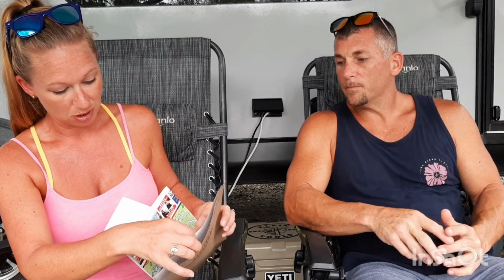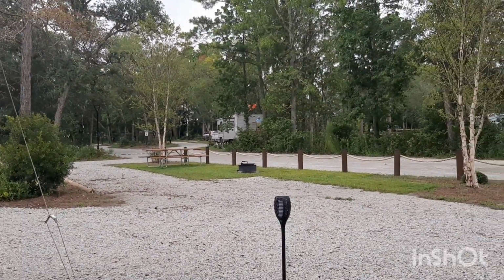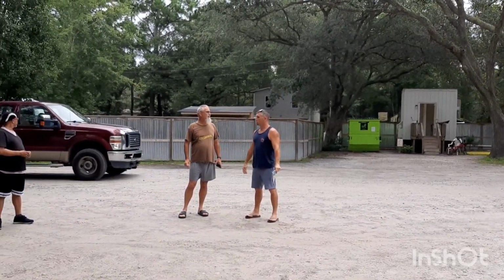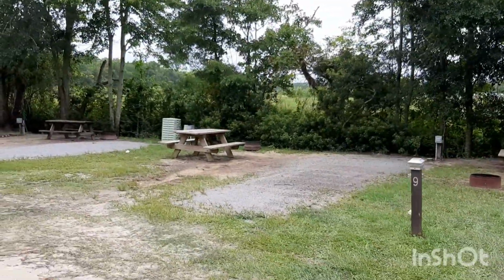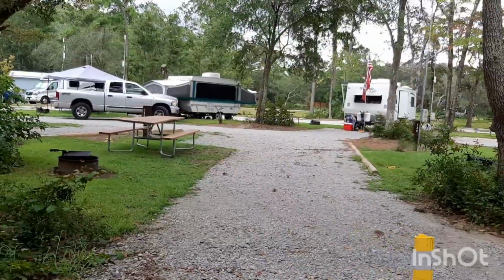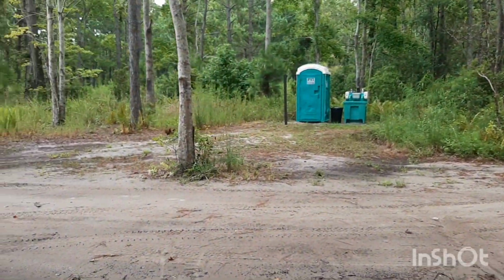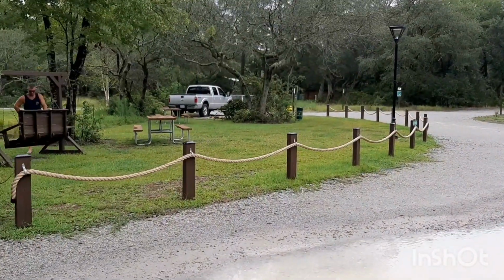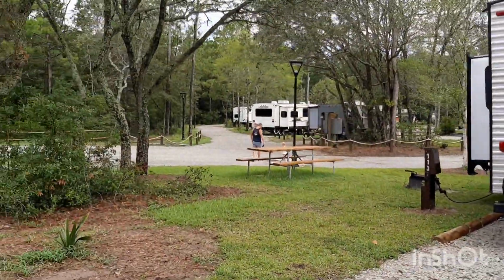2021 Holden Beach RV Campground Full Walkaround - Supply NC ...They've added so much more!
Full walkaround of the campground and amenities including site details and we have broken it down into sections for easy viewing!